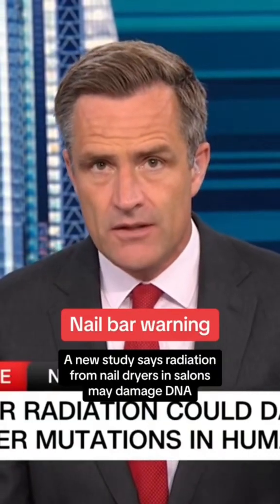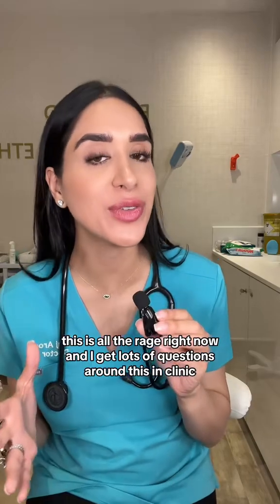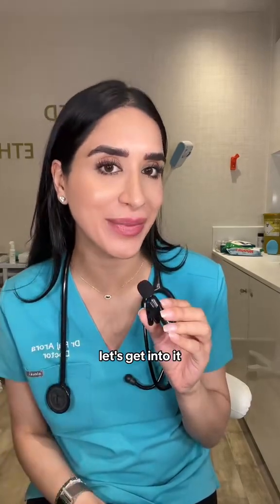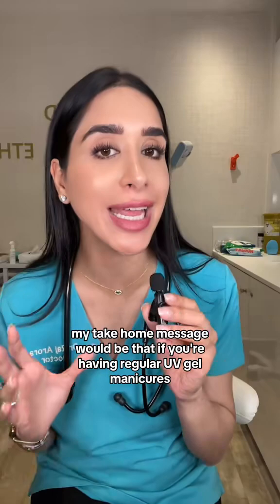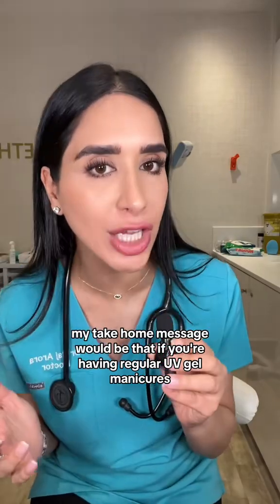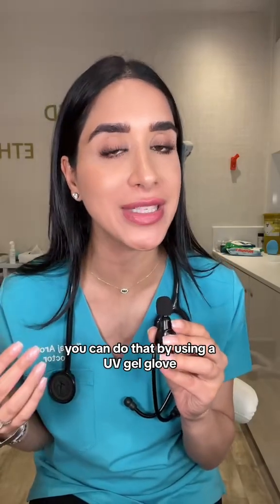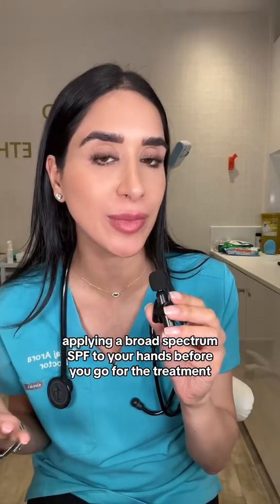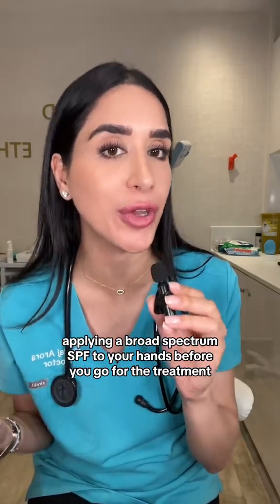Gel nails = cancer?! Dr Raj Arora explains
Do gel nails cause cancer? Nail dryers in salons may damage DNA and could also cause cancer.

A few studies have shown a link between a UV gel manicure and a cancer risk. This is expected because we know that UV rays can cause cell mutations that lead to cancer.

It's really important to read the studies in context and try and understand what they're actually saying. It's important to remember that even on a really sunny day, we're being exposed to UV rays and that we should protect our skin accordingly.

So, having a regular gel manicure may increase your risk. But it is important for us to look at more longer term studies which haven't been carried out yet to see exactly what the connection is between UV gel manicures and the cancer risk.

So, in conclusion, my take-home message would be that if you're having regular UV gel manicures, then you should protect the skin and be safe rather than sorry. You can do that by using a UV gel glove and of course applying a broad spectrum SPF to your hands before you go for the treatment.